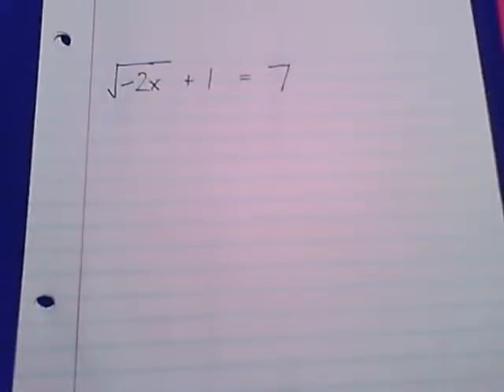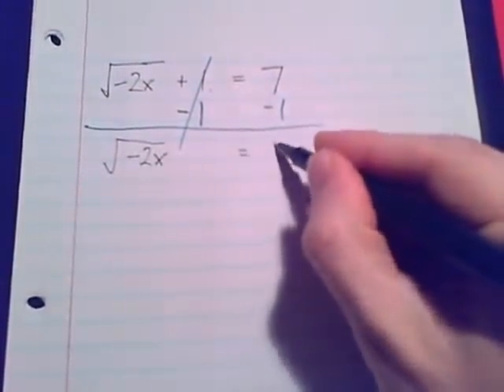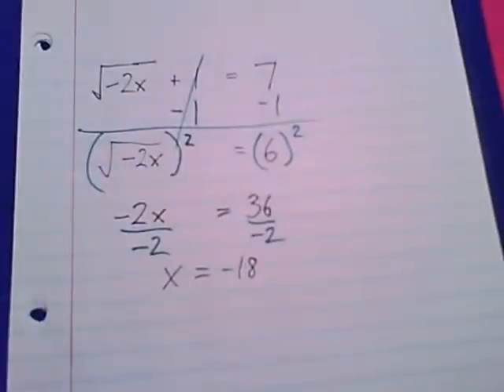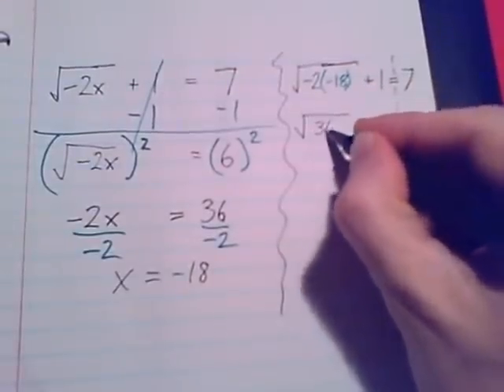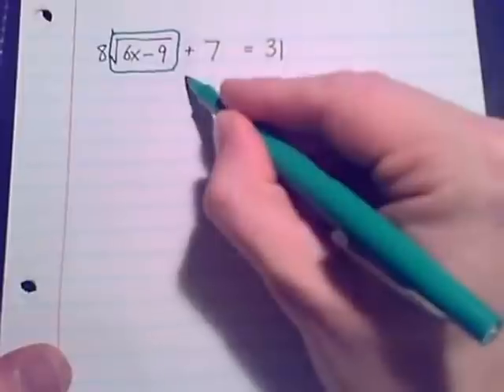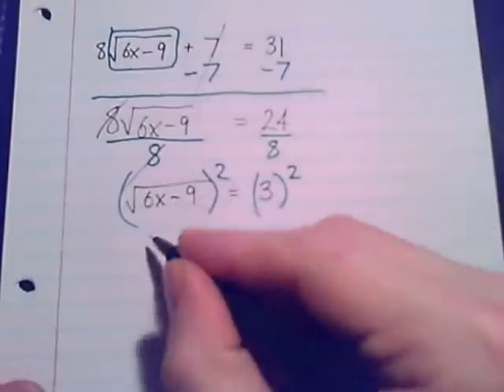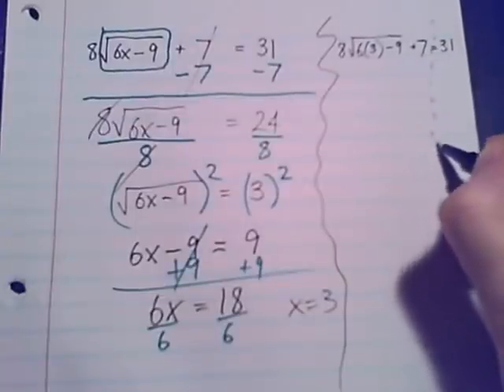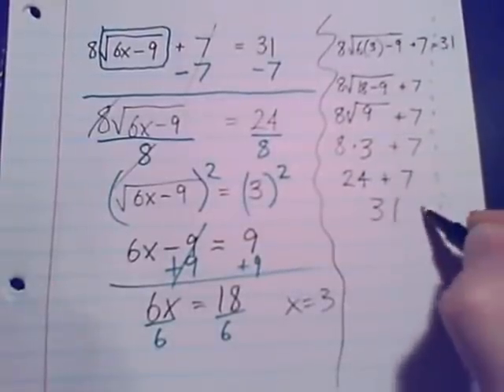Radical Equations Part 2